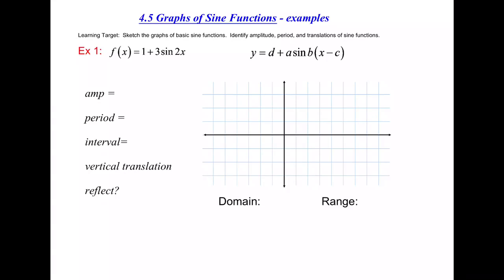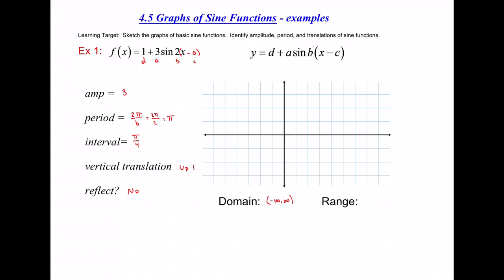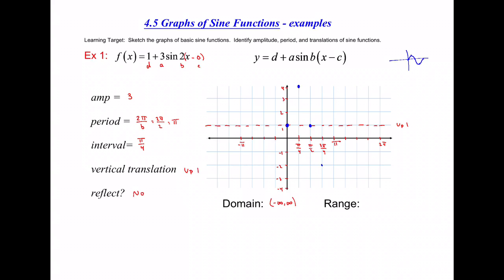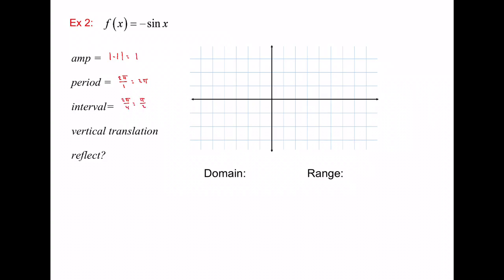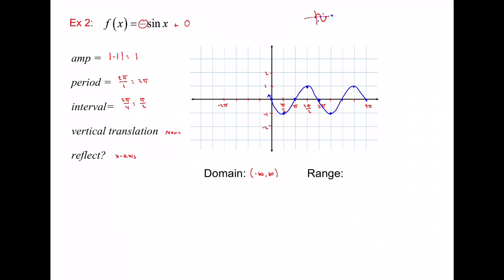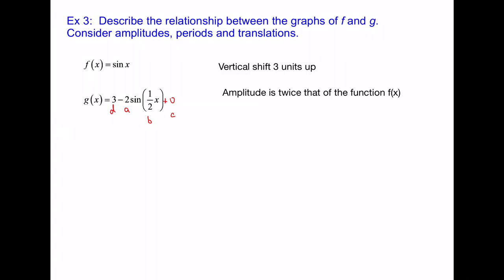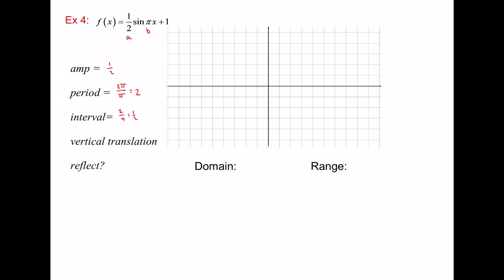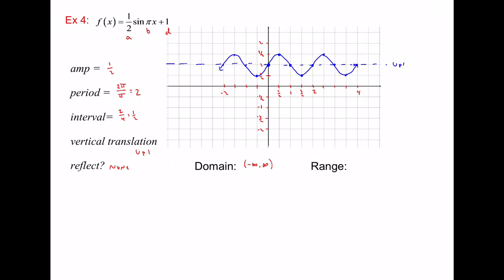4.5A Graphs of Sine Functions - Examples